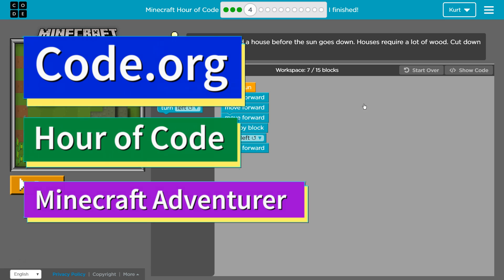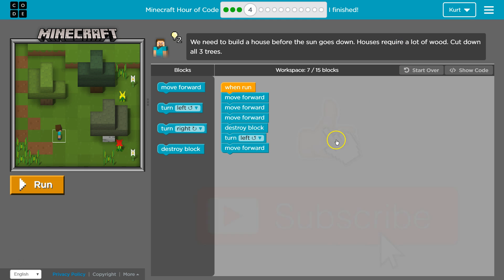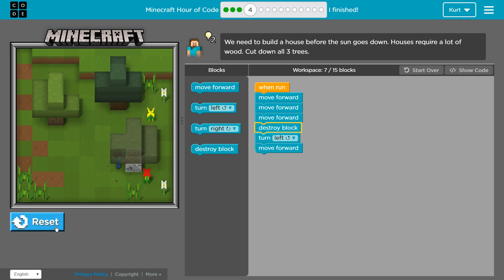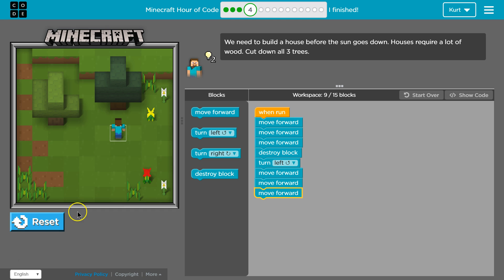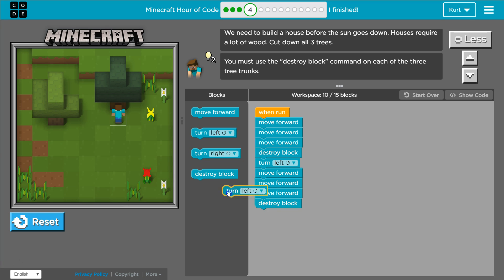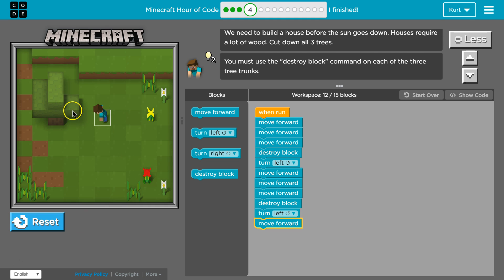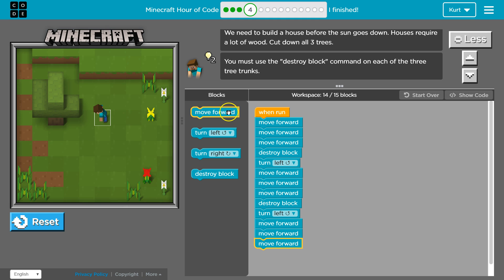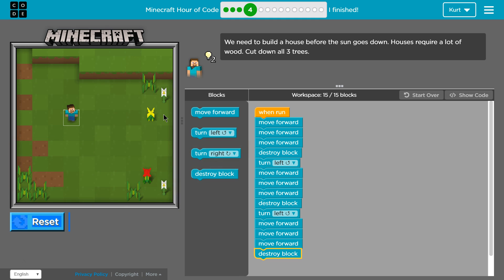Code.org Express Lesson 14.4 Looking Ahead with Minecraft | Answer Tutorial | Course D Lesson 13.4